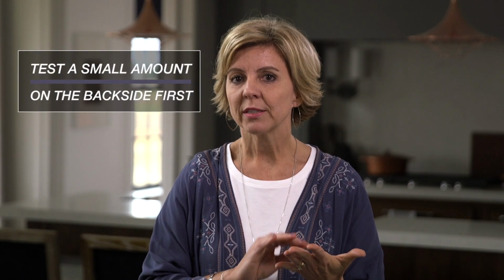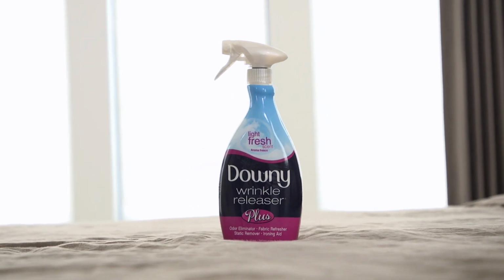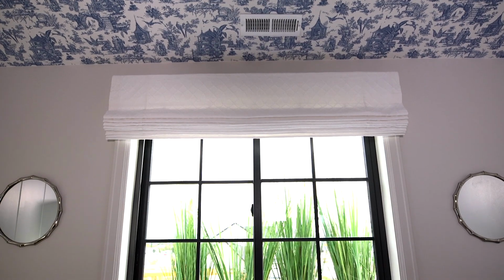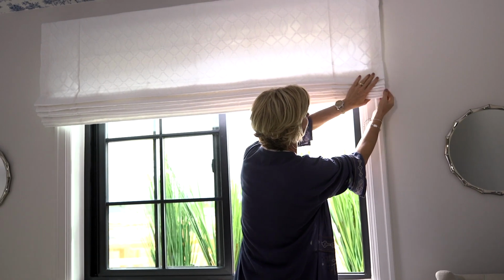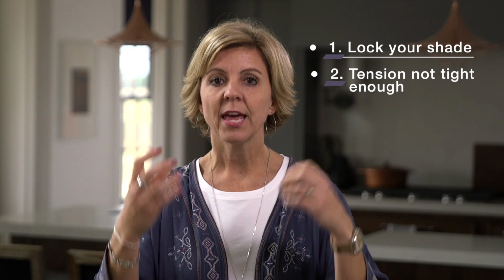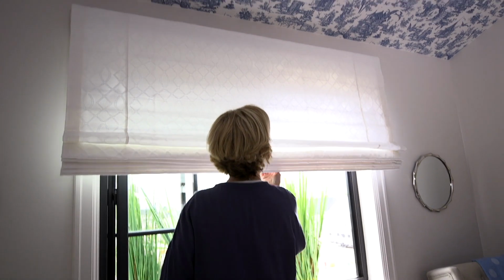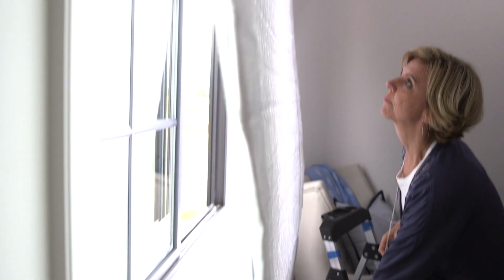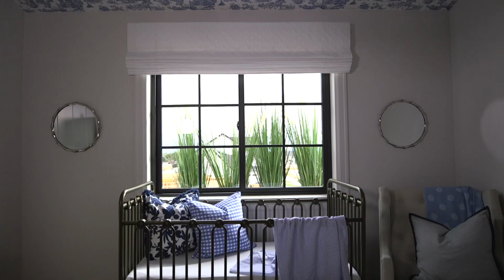Tips & tricks to make your roman shade look perfect!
In this video you will learn tips and tricks that professionals use everyday to make their custom roman shades look picture perfect. To find order high quality roman shades and draperies go